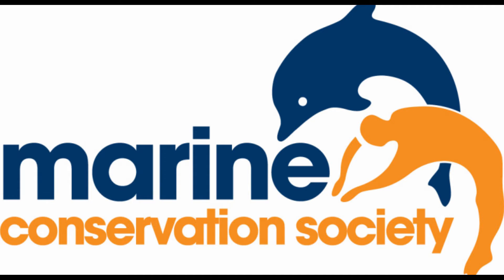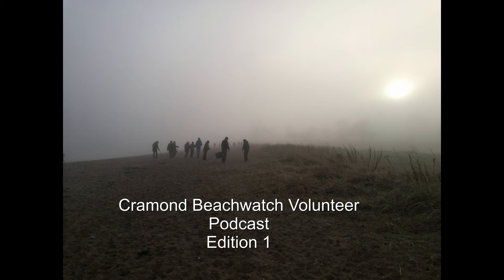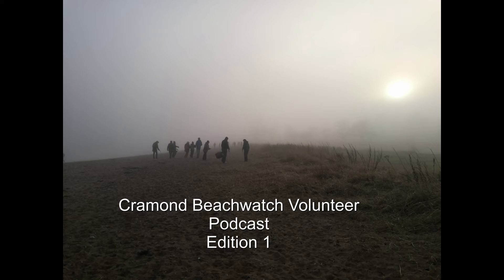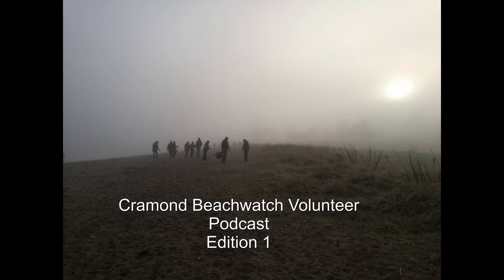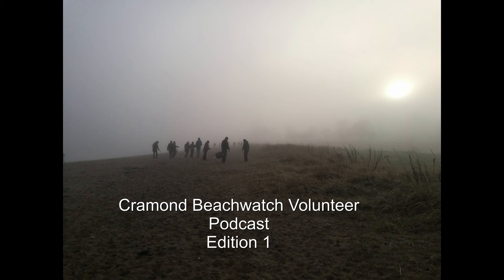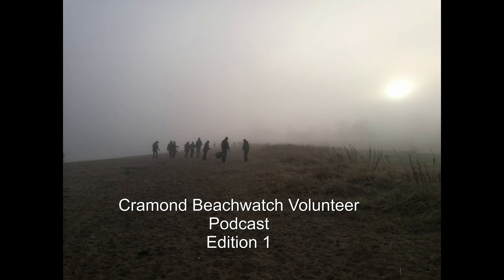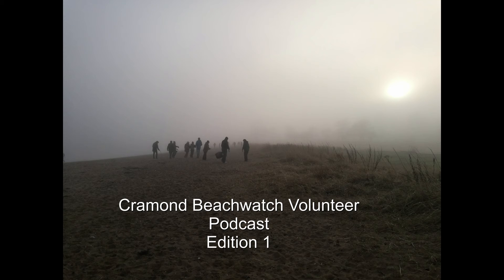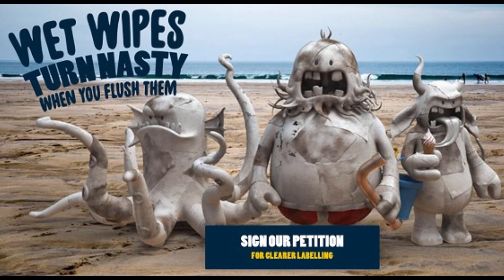Podcast Edition 1 - Cramond Beachwatch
First edition of the Marine Conservation Society’s (MCS) podcast series.

Our Scotland Conservation Officer presents our first edition of this podcast series. She covers the Cramond Beachwatch Project (Edinburgh) done in January 2017. This project involved covering a 100m area collecting as much beach-litter as possible and results were recorded on a survey.

The podcast focusses on our volunteers as they share their experience from the day, including what they found and what they made of the experience.

This series of podcasts will cover beachcleans and other MCS activities across the country where local volunteers help by getting involved. These podcasts help recognise the people who volunteer for MCS to help make our work possible and we cannot be more grateful for their commitment.